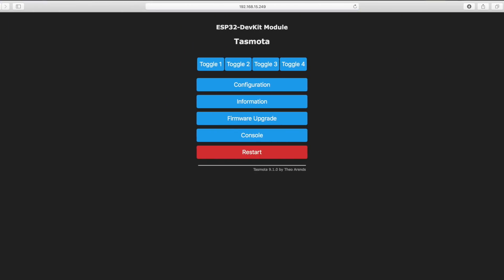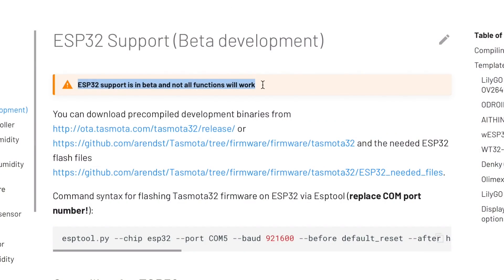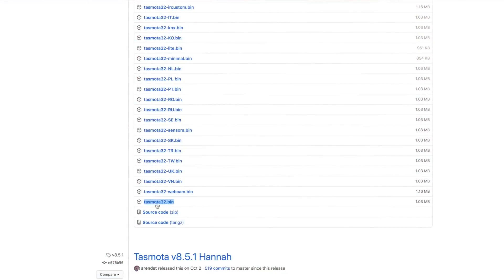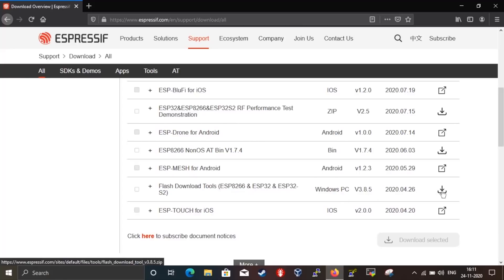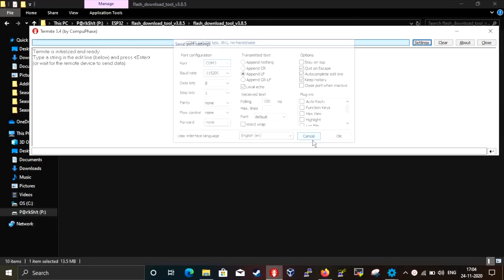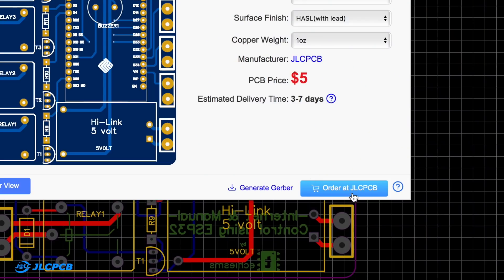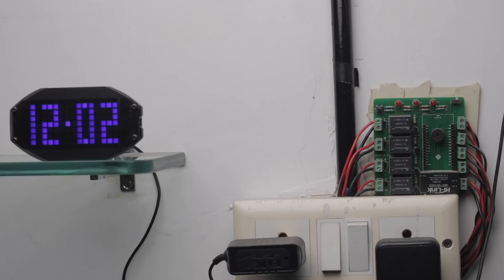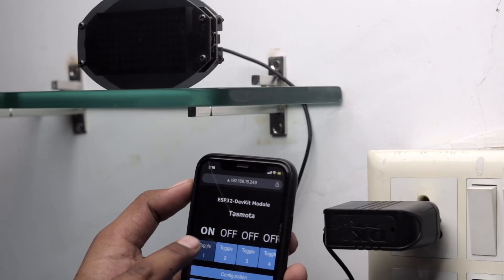Home Automation using TASMOTA on ESP32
In this video, I have shown how to make home automation project using TASMOTA on ESP32 board without writing a single line of code.

I have also shown the easiest and successful way to flash TASMOTA firmware on ESP32 board.

👨🏻‍💻 Important Links 👨🏻‍💻

All the details regarding this project are mentioned in the article

5V Relay

9V2A Adapter

7805 IC

2pin Terminal Connectors

1n4007 diode

330 ohm resistors